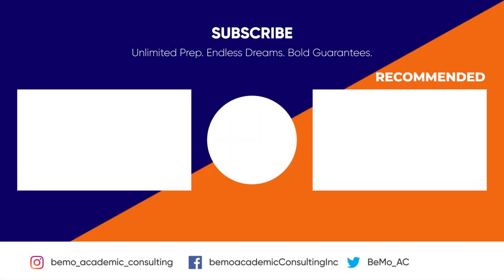The Secret of Getting Into Medical School with Low GPA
Students often wonder how to get into medical school with a low GPA. Well, buckle up, because you are about to get some very honest advice! All of the extracurricular activities in the world won’t grant you access to medical school if your grades are not up to snuff.

Let’s set the scene: you’ve just spent four years studying biology at a great school. You worked your butt off pursuing impressive extracurriculars for medical school, earn research publications, play on the soccer team, and have even stuck to your MCAT study schedule. You put your blood, sweat, and tears into your experience over the past four years. But your GPA is just…meh. Maybe a 3.0, 3.2, or even 3.6. You could get mostly As, but a few semesters worth of Bs will tank your GPA.

Having a few Bs is not going to get you onto a straight path to medical school. People with GPAs in the 3.0-3.6 region do get into medical school but they’re less likely to get in on their first try and it may take a complete overhaul to make up the time.

Do you want to learn how to get into medical school with a low GPA? Then keep watching this video for our tips.
Here's what we'll cover:

00:00 - Intro
01:22 - How is this even possible?
02:30 - Application tips
05:30 - Why are references important?
08:11 - Acing the CASPer test
09:18 - Understanding interview formats
10:16 - Stress management
11:15 - Closing

If you would like us to help you with your medical school applications, please to schedule your free initial consultation.

// Resources //

Check out this blog for more on how to get into med school with a low GPA:

If you are looking for more information on med school admissions, check out BeMo's Ultimate Guide to Medical School Admissions